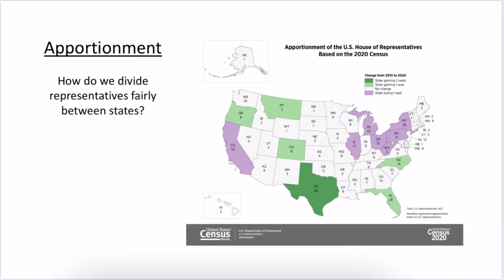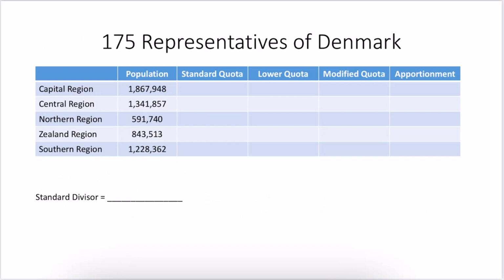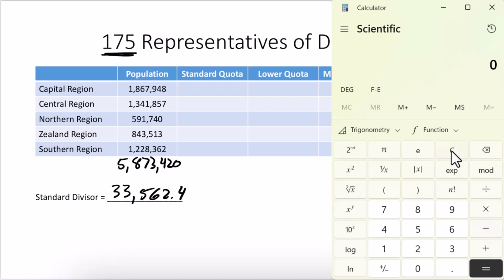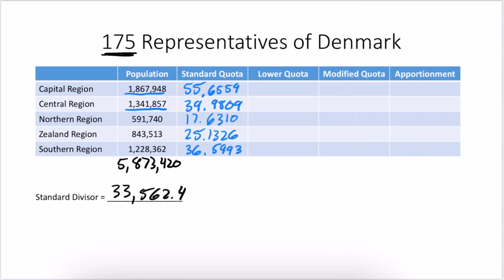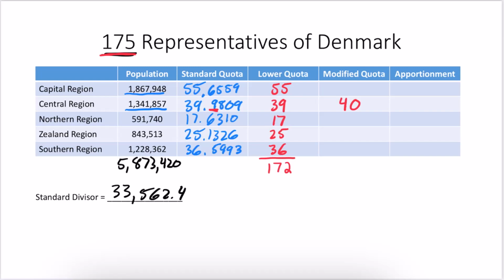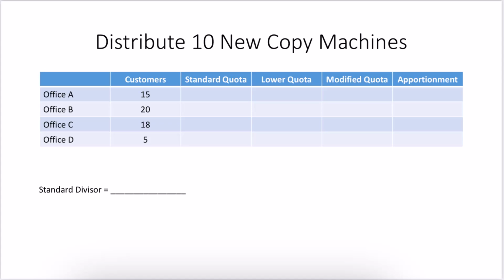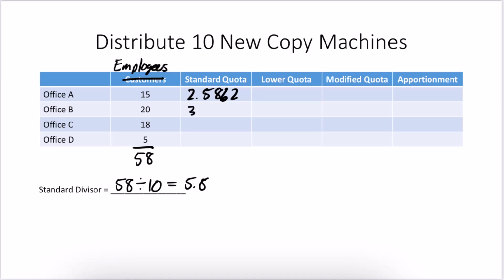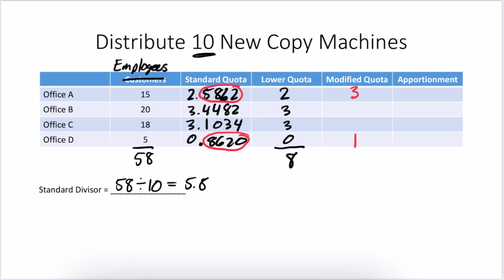Math 1030 Unit 3 - Hamilton's Method of Apportionment